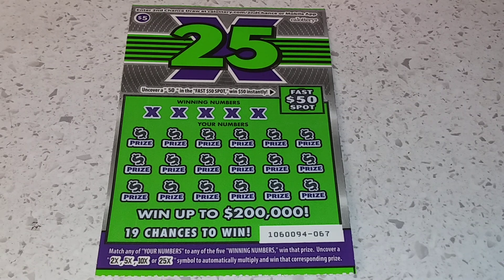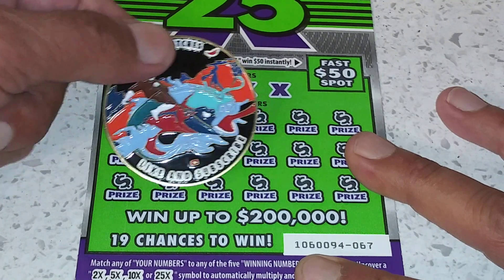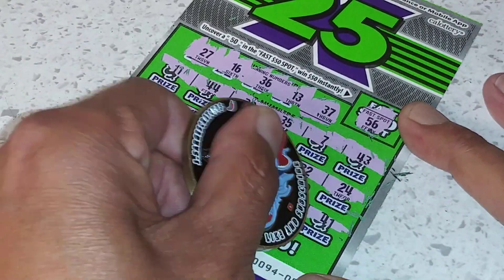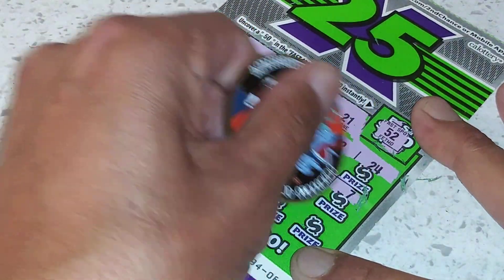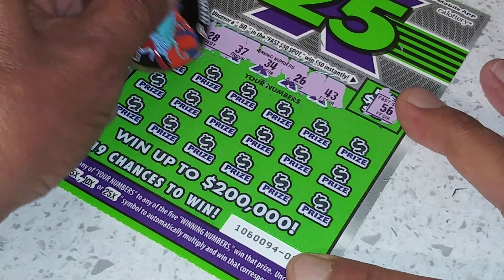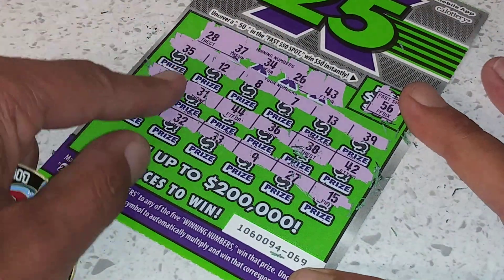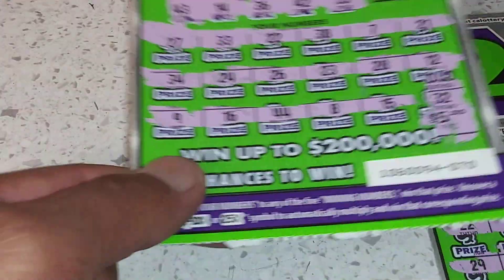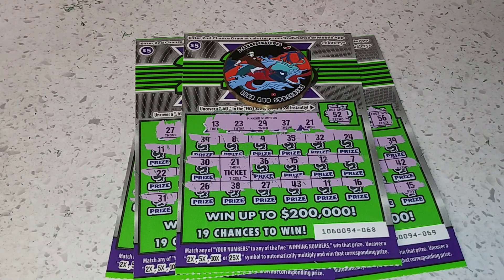CaLottery's $5.00 25X Scratchers!🤞🏼😃🍀CaLotteryScratchers